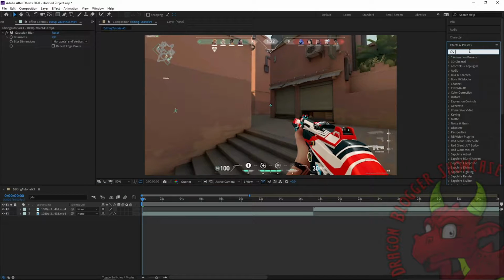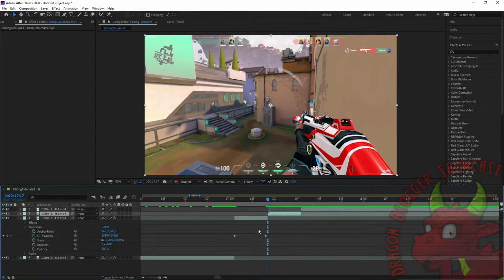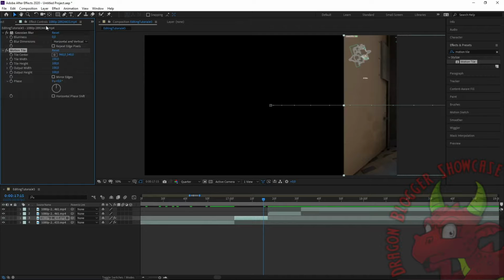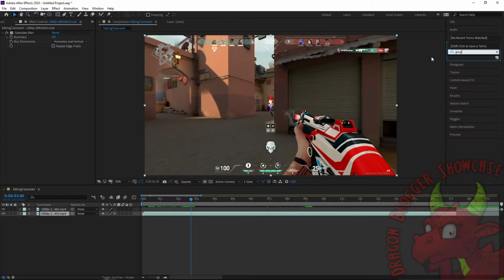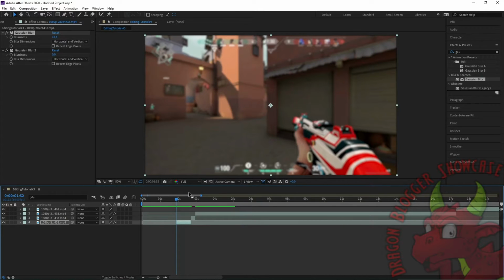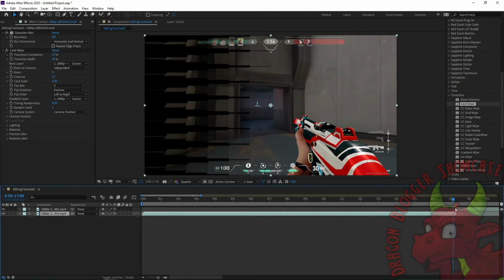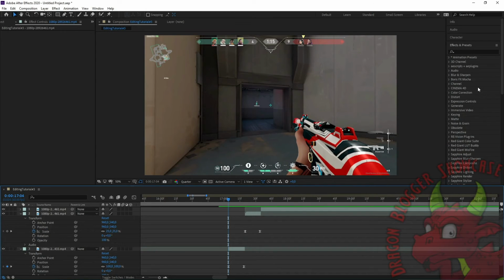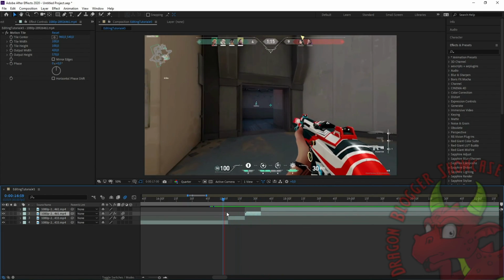How to Do Blurs in After Effects | Tutorial 3 Part 3 Blurs and Transitions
Get After Effects compatible graphics, images and effects at

For the 3rd how to After Effects tutorial Jacob covers how to do blur objects in After Effects as well has how to apply transitions in After Effects, this tutorial is slightly longer than the previous two After Effects how to tutorials  as a result.